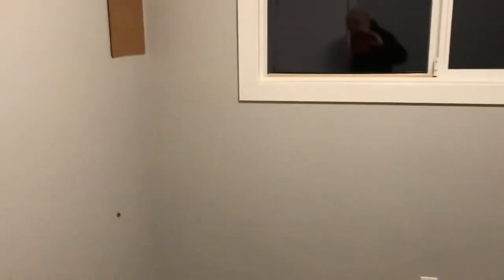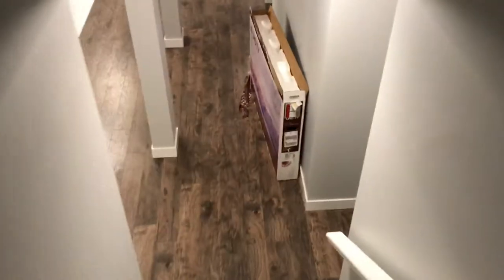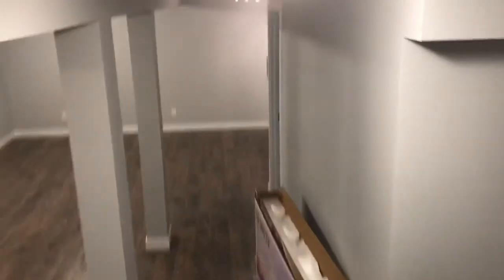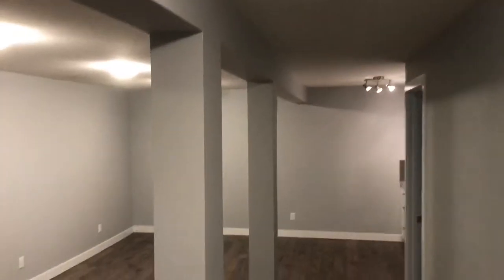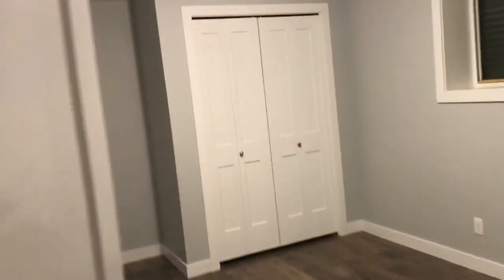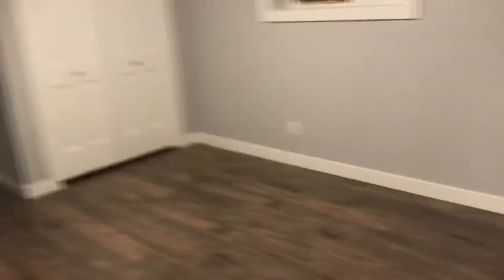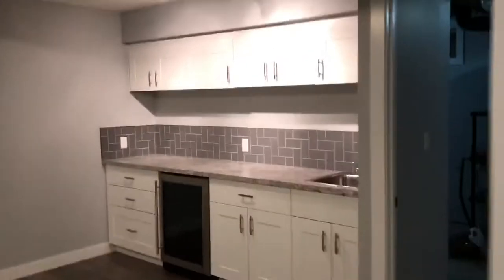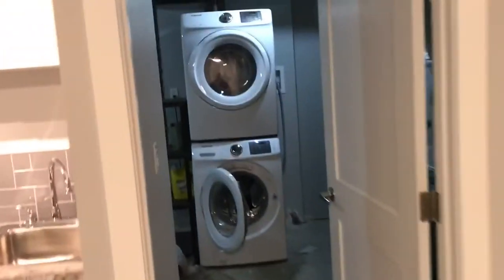North Red Deer Rent to Own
RENT TO OWN

Bungalow with Detached two Car Garage

WOW ! $80,000 Beautifully Completely Renovated Interior in March - May 2018

Updated: Kitchen, Bathrooms, Solid Hard wood & Tile Flooring throughout &

Basement Wet Bar: And all Flooring & Ceilings where done Extremely well

New double pained Windows throughout the Home & all new Bathrooms.

New Solid Galvanized Steel Roof on Home & Garage

Brand New Furnace & Hot Water Tank

This Video does no Justice compared to seeing it in person.

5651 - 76 Street: Red Deer, Alberta

4 Bedroom & Den

3 up & 1 down + Den

Huge Beautiful Basement wet Bar

Two Car Detached Garage : 28 X 24 with Shop area in front

Three extra Parking spots in back : Perfect for RV storage ( 45 x 125 Lot )

Easy Alley Access from 3 directions

Fenced Yard

1979 Home :

Check out Buying Details on the Last Pictures on the Photo Gallery

Call me to grab this property :

It won't last Long : First Come First Serve :

Neil Irwin